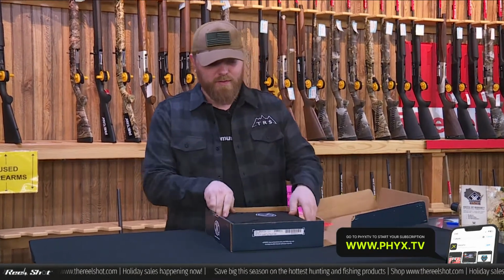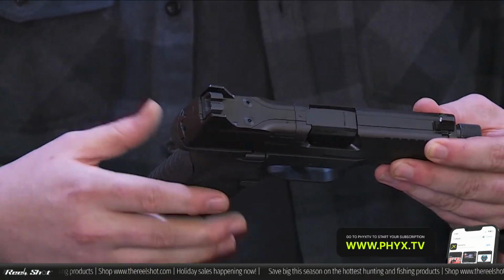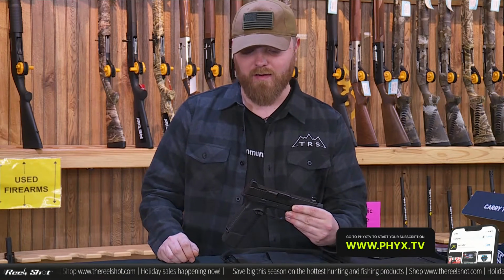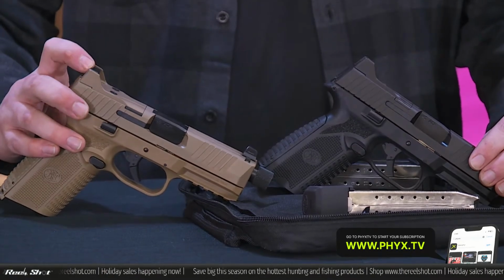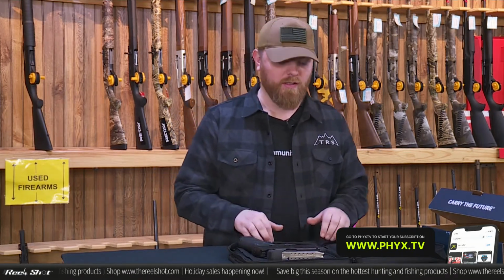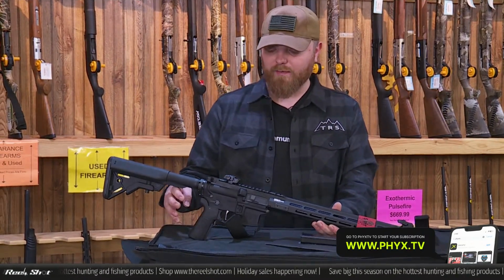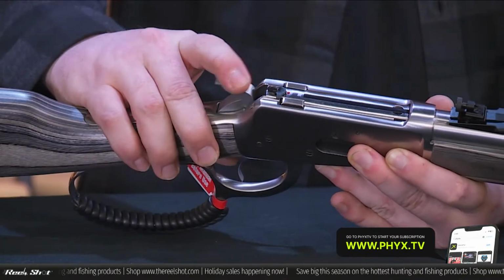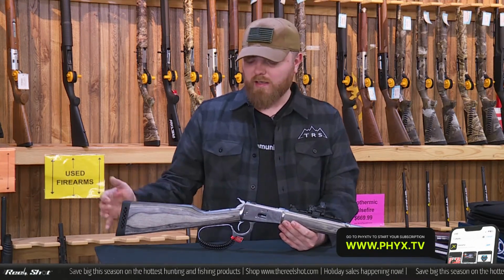TRS Live Shopping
TRS Live brings you some amazing deals from the outdoor world including hunting, fishing, and apparel!